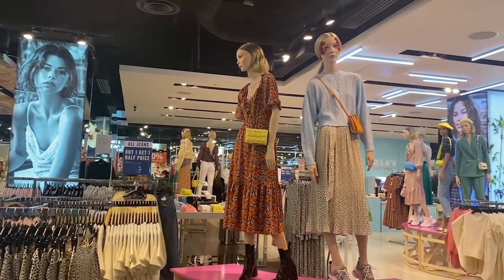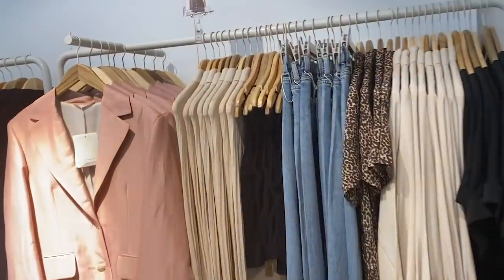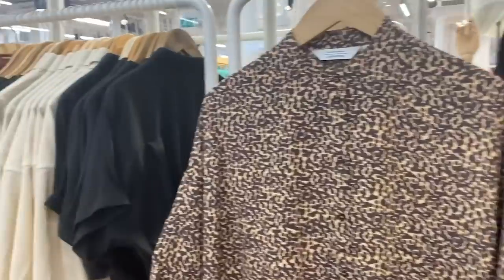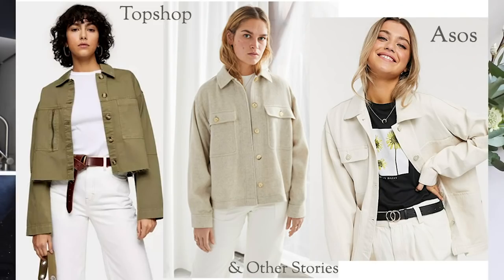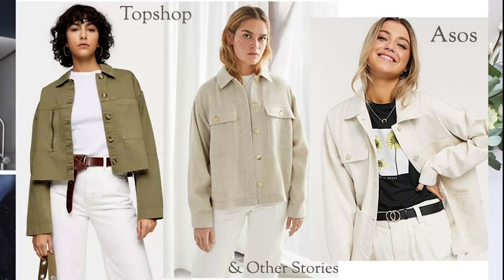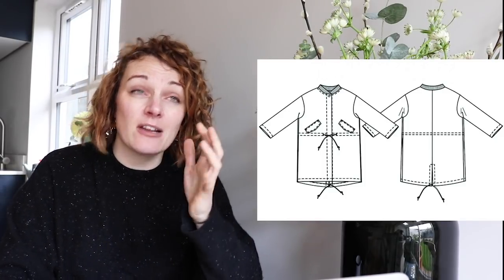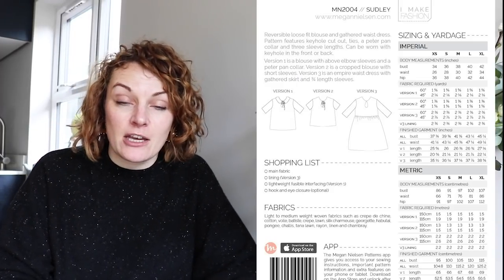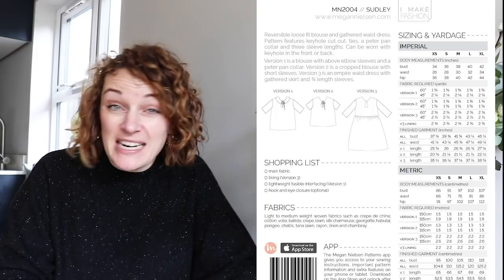Sew The Trends Spring || Fashion Sewing || The Fold Line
Discover the latest sewing fashion high street trends and the dressmaking patterns to make them. We browse the high street for fashion trends and popular styles and then search the sewing pattern database to find the perfect sewing patterns. Watch our sewing vlog to discover new sewing patterns to add to your DIY handmade wardrobe. Explore new sewing pattern styles and designs for your DIY makes with our sewing fashion trend inspired videos.